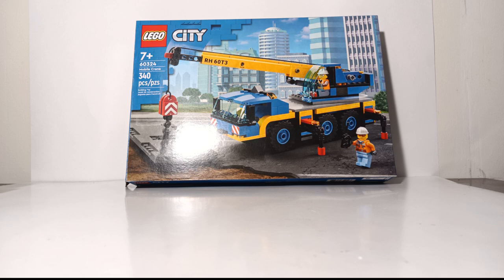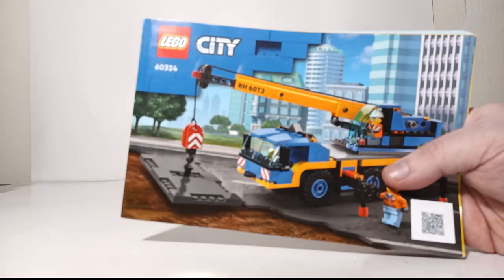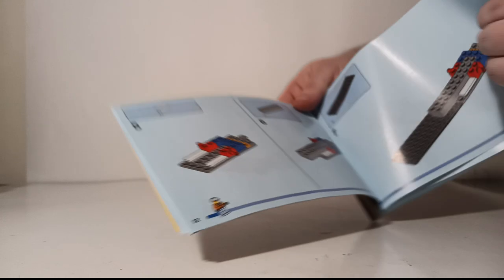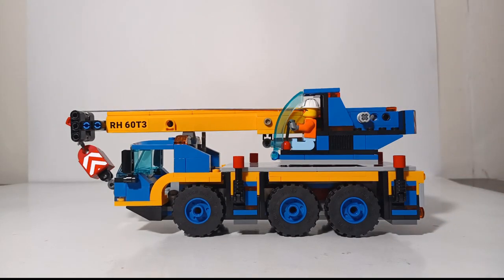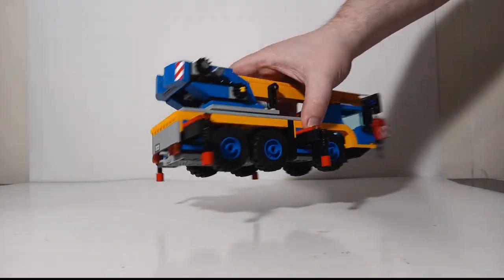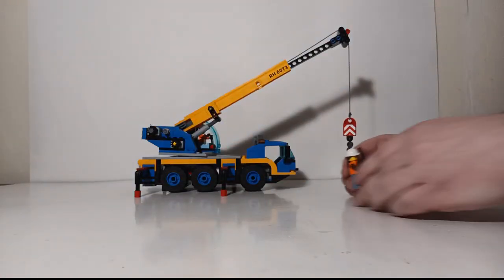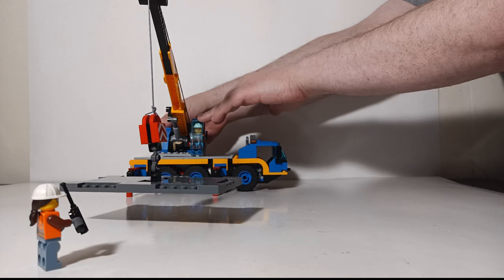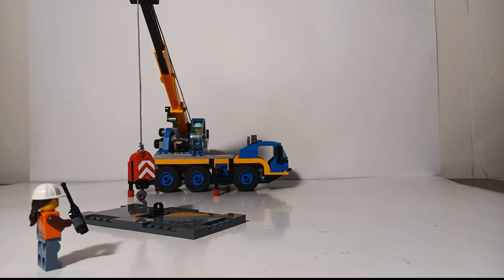LEGO City 2022 Mobile Crane Review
This is the Diecast Emporium official review of the LEGO model kit #60324, Mobile Crane. Part of the LEGO City Series, this is a new kit for 2022. The kit is meant for builders aged 7 and up. Everything went together quite well, and the finished product is impressive looking for children and adult collectors alike; particularly fans of construction and heavy equipment.